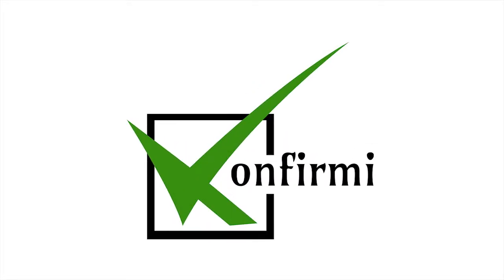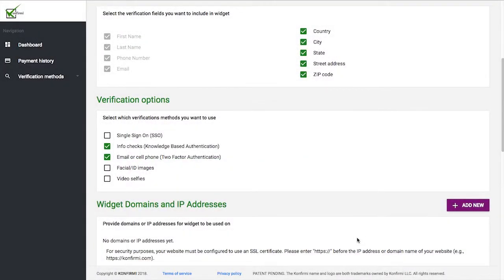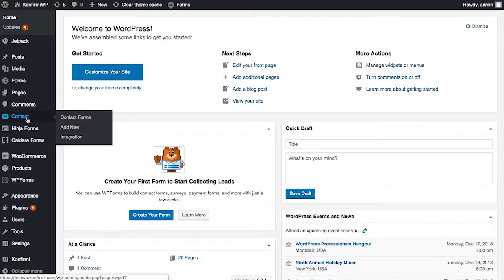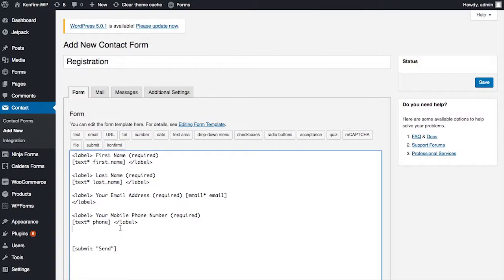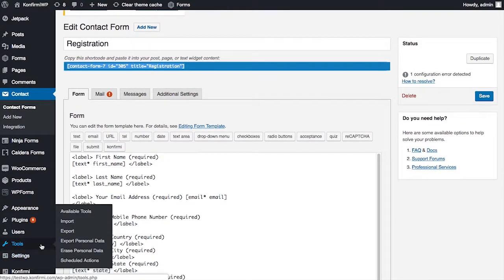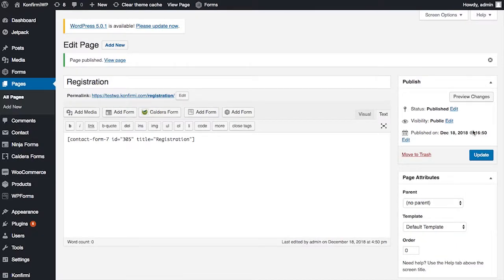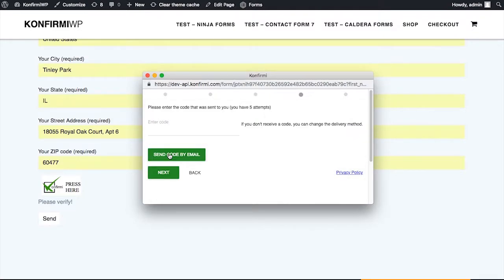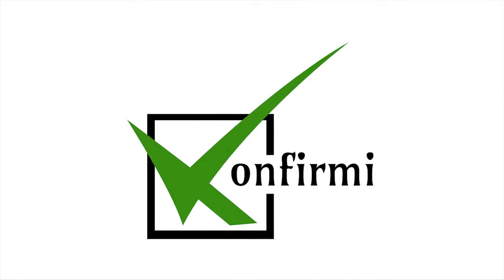Konfirmi Tutorial - Multiple Verification Methods Using Contact 7 on Wordpress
Learn how to use multiple verification methods in one Konfirmi widget. Uses Contact 7 on Wordpress.